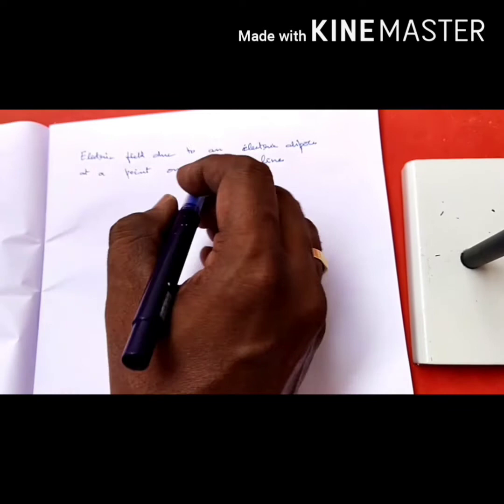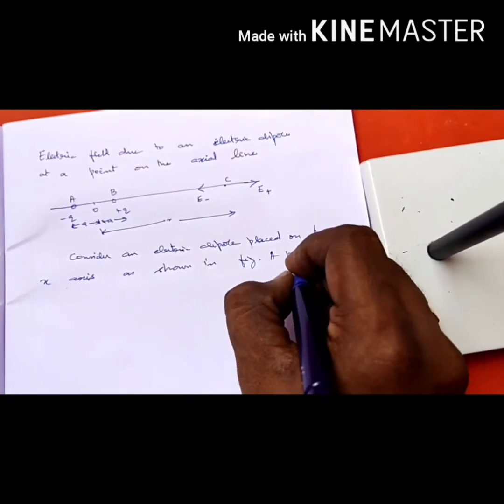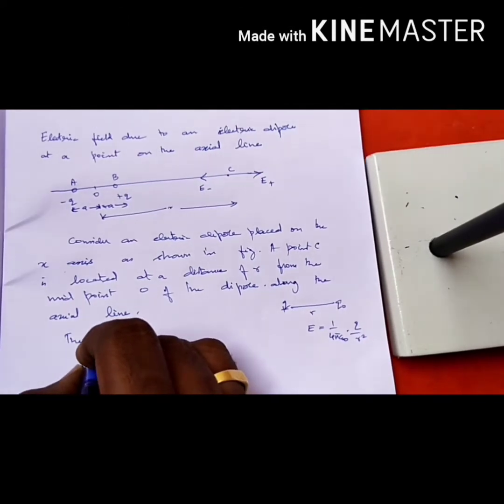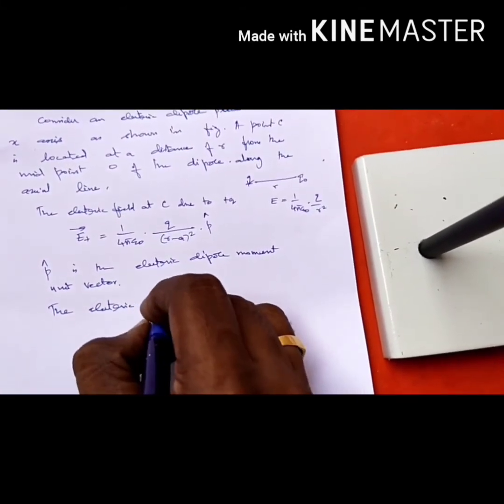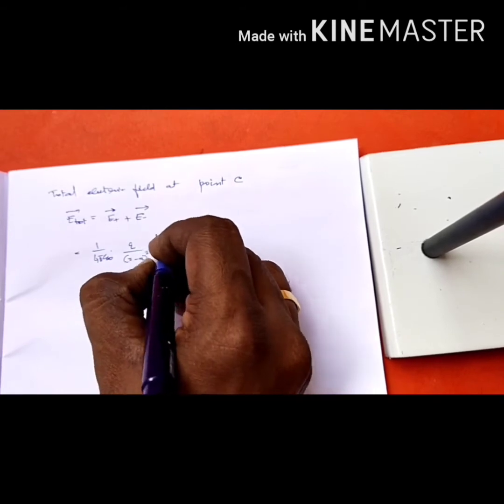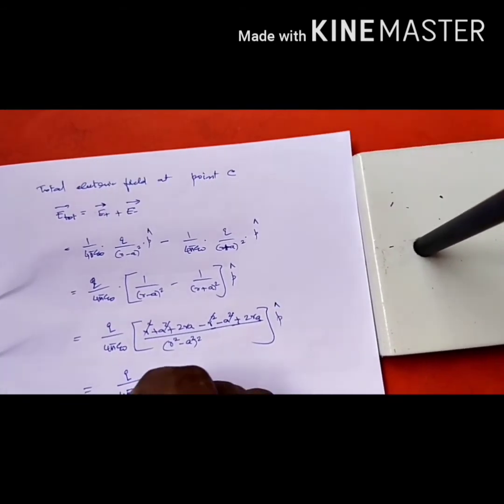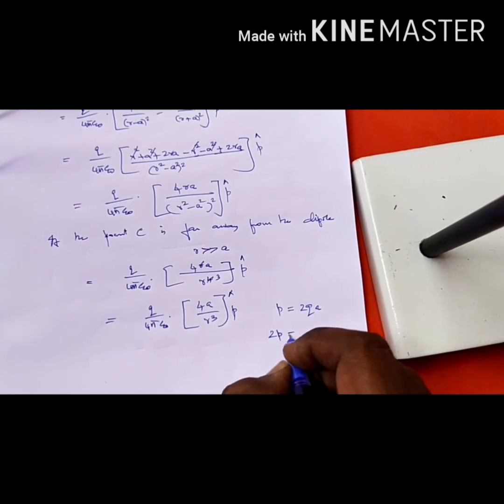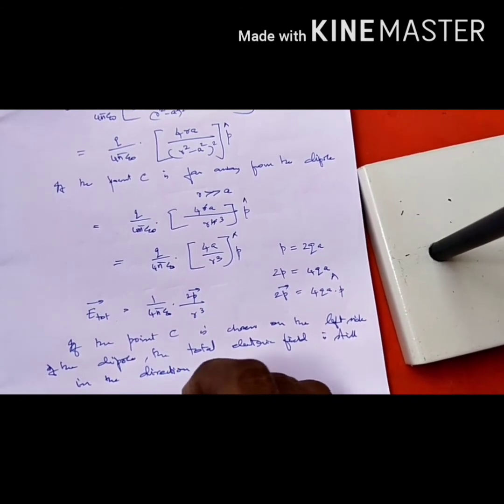July 25, 2020